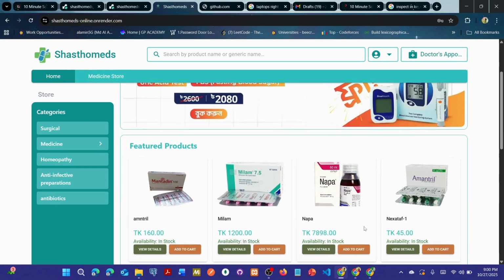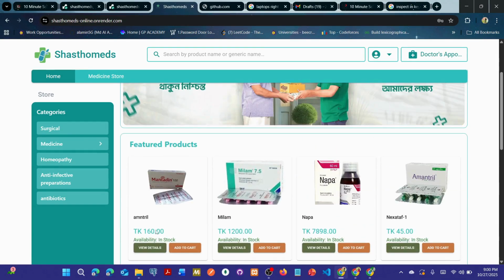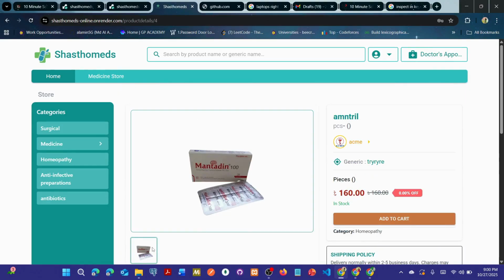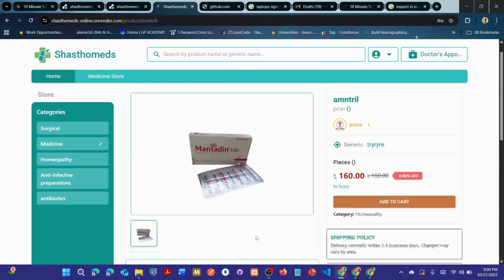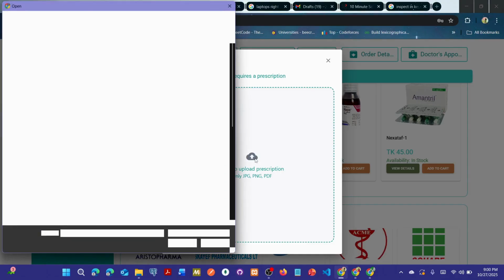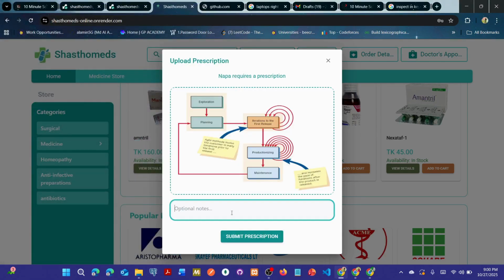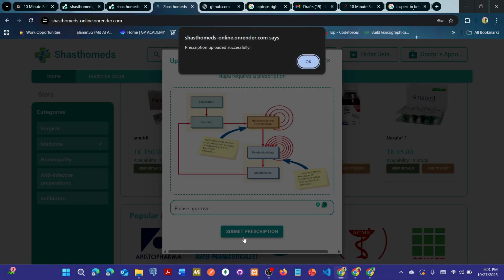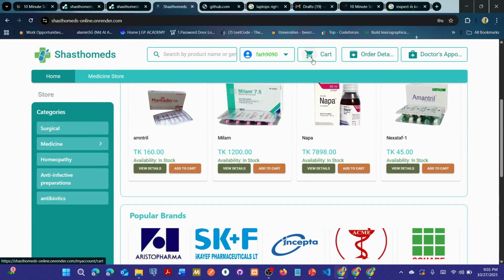Online Medicine Store & Delivery System | React.js, Django, & PostgreSQL | Render | Railway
ShasthoMeds is an online medicine store and delivery system developed using React.js, Django REST Framework, and PostgreSQL.

Technologies Used:
• React.js
• Django REST Framework
• PostgreSQL
• REST API

Features:
• User Registration & Login
• Medicine Search
• Online Ordering
• Order Management
• Home Delivery System

This project was developed as part of my software engineering and full-stack web development learning journey.